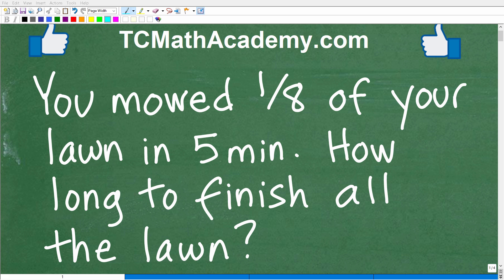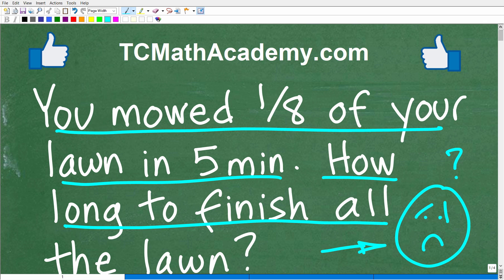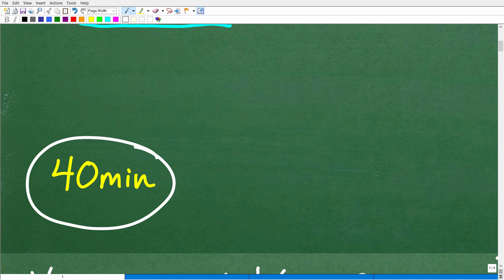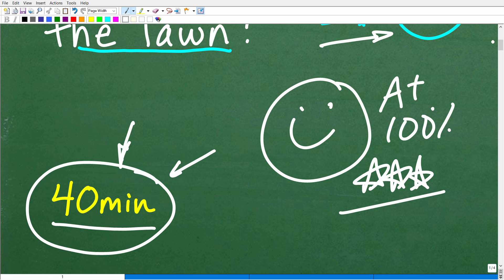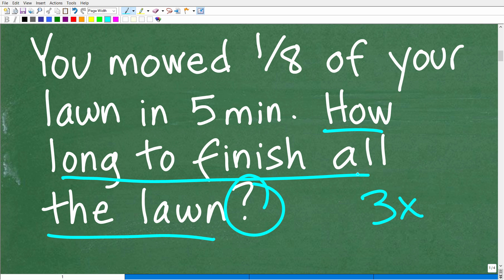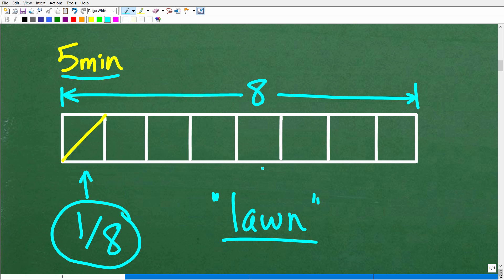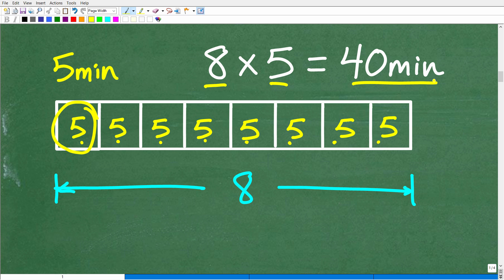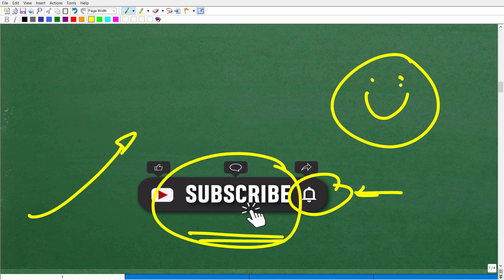You mowed 1/8th of your lawn in 5 minutes – how long will it take to finish the entire lawn?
How to solve a basic math word problem with fractions and proportions.